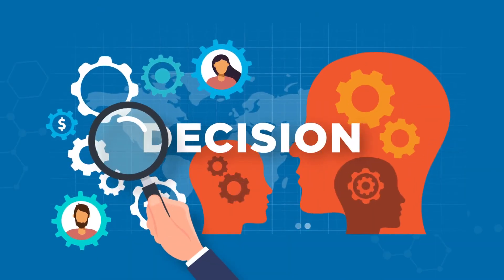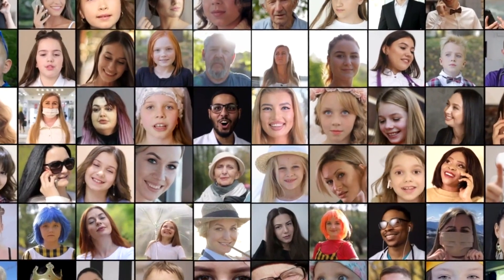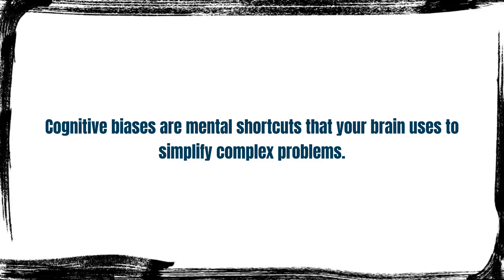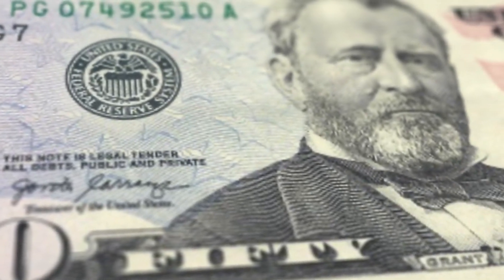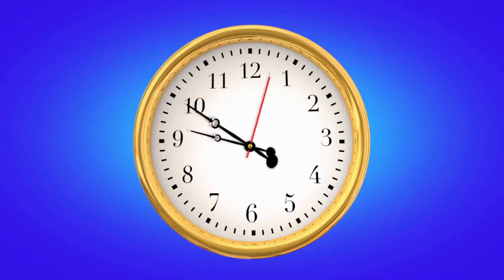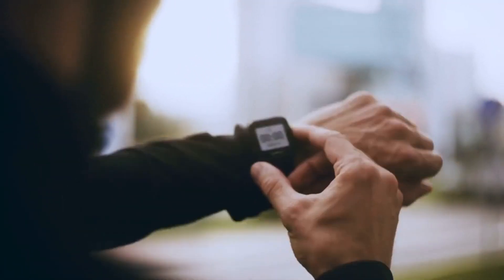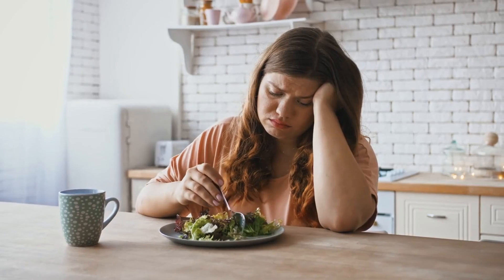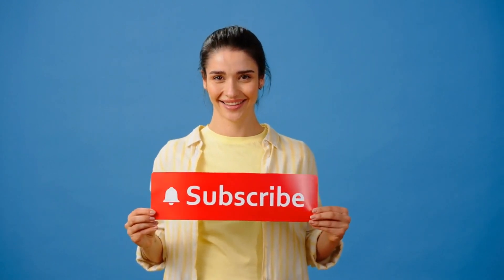The 5 Golden Rules to Master Decision-Making | Self Mastery With Shobeir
Dive deep into the art of decision-making with Shobeir's 5 Golden Rules. From recognizing cognitive biases to seeking diverse perspectives, these strategies are designed to boost your decision-making confidence. Whether it's career choices, personal dilemmas, or day-to-day options, master the choices that shape your life.

These are all lessons from my book Unlock Happiness By Mastering The Self

Join us for more insights on self-mastery.

Video Title: Before You Decide, Watch These 5 Golden Rules to Master Decision-Making | Self Mastery With Shobeir

The video has information on Before You Decide, Watch These 5 Golden Rules to Master Decision-Making. But also tries to cover the following subjects:

5 Golden Rules of Decision Making
Mastering Decision-Making
Golden Rules for Choices

👉My Book on Amazon

✅  About Self Mastery With Shobeir:

Welcome to a channel dedicated to mastering the Self in minimal time. Our bite-sized videos, each under 5 minutes, offer profound insights for those seeking self-mastery despite their busy lives.

Join us on this journey of personal growth and empowerment. Let's unlock the full potential within us and savor life's richness!

Here is what you'll get:
2- Daily Motivational Short: We upload one Motivational Short every day.

Award-winning author Shobeir Shobeyri
Book: Unlock Happiness By Mastering The Self